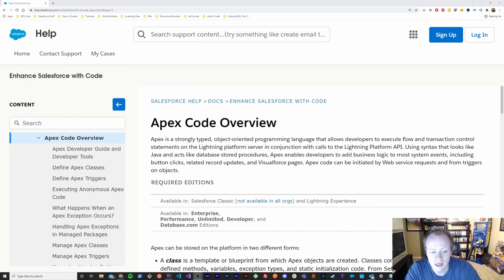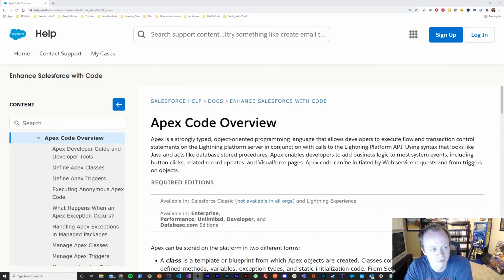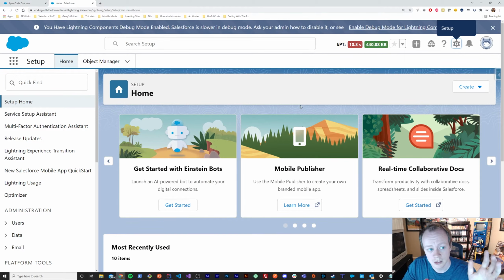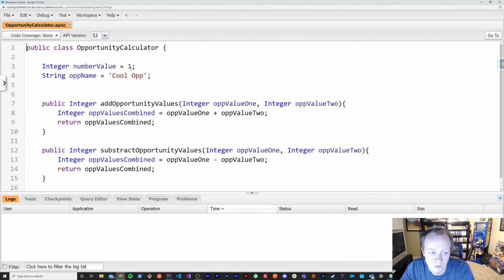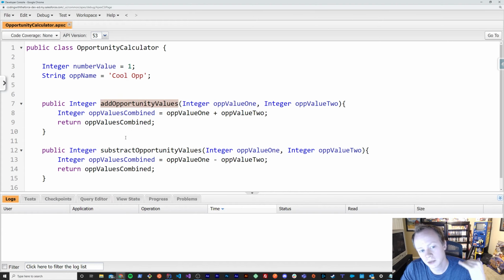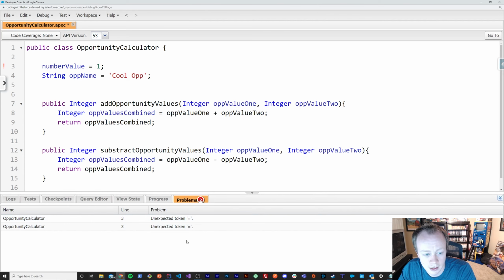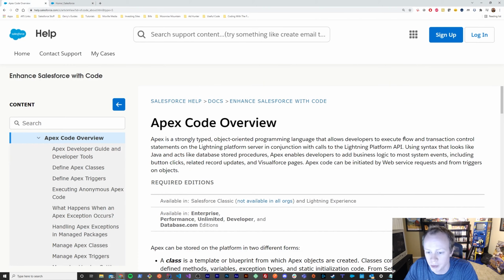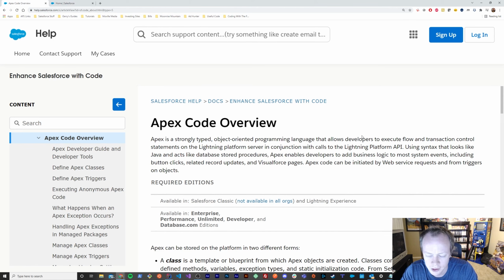Salesforce Apex Master Class (Ep. 3) - What is the Apex Programming Language?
Apex Master Class: Ep. 3 of 132

In this first episode of the Intro to Apex Tutorial Series we go over what the Apex Programming language is in Salesforce to gain a better understanding of how and when to leverage Apex in our Salesforce Orgs.

Table of Contents:

0:00 - Intro
0:20 - The Salesforce Definition of what the Apex Language is
2:13 - A simpler explanation of What the Apex Language is
3:50 - What is a strongly typed OOP Language?
10:18 - When should actually choose to use Apex?
12:26 - Outro